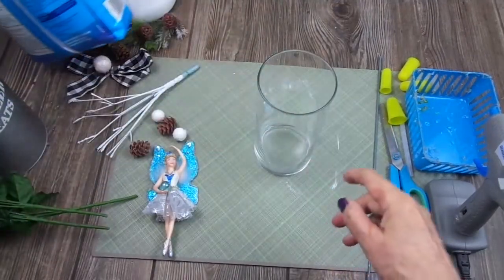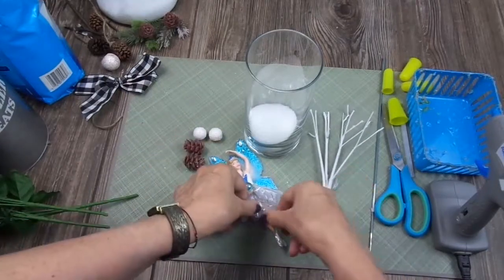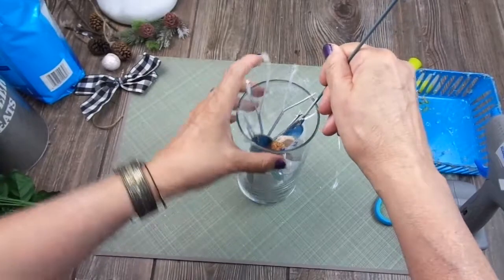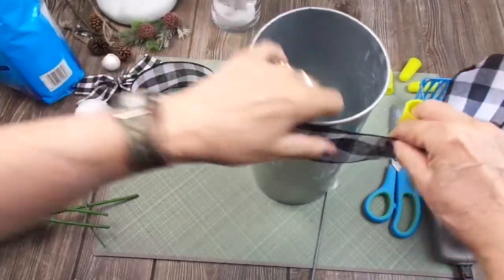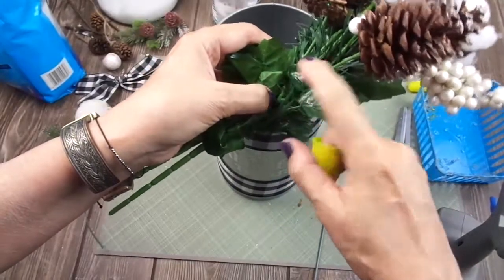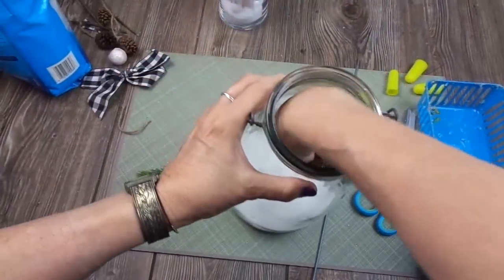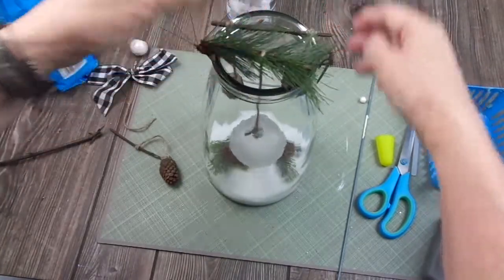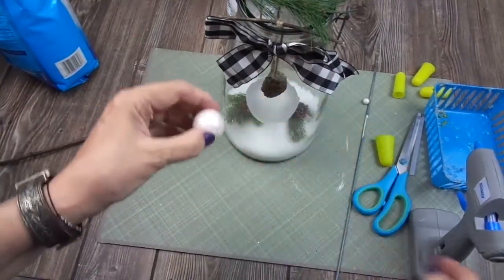Christmas/Holidays Urn/Vase - November [2020] - Trash to Treasure Vases & Bucket Decor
I'm participating in the  Christmas/Holidays Urn/Vase Challenge so I decorated two vases and a galvanized metal bucket using items from the Dollar Tree and also from the dumpsters. Hope you like them!
Please visit the hostesses channels,  the playlist, and our dumpster diving channel, all linked below.